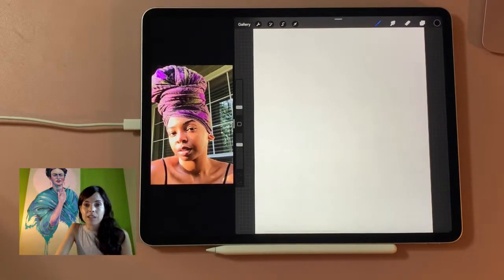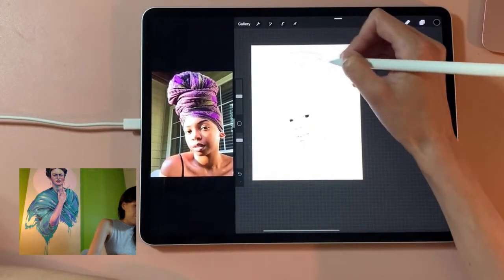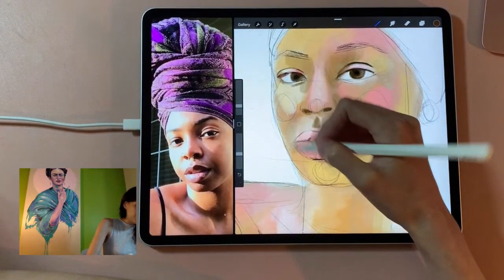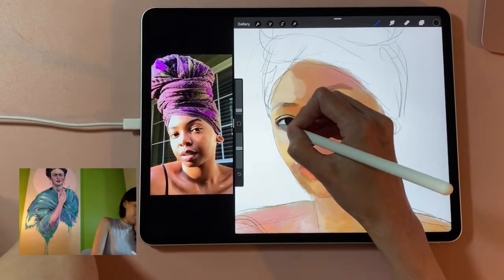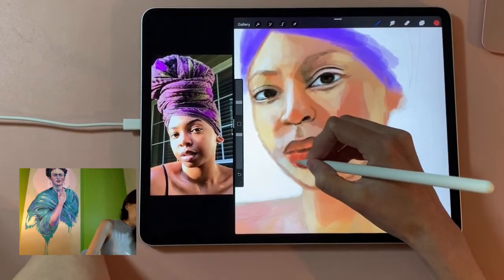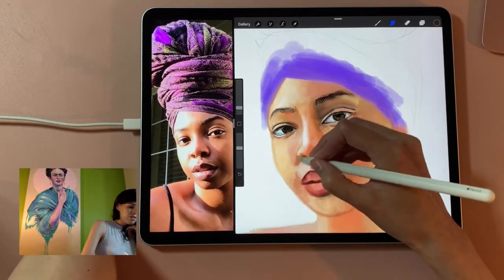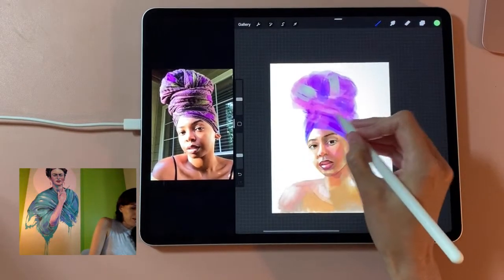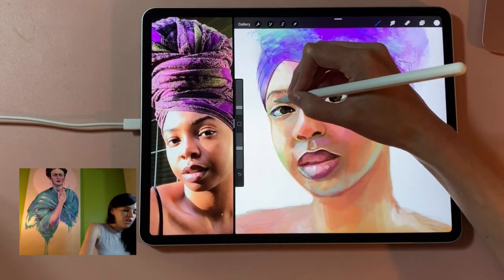Procreate Live with Lisa Filion - June 24, 2020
In this live broadcast, artist Lisa Filion will be creating a portrait using the iPad app app Procreate while taking questions from viewers. The broadcast is FREE and open to all.

*Related Links*